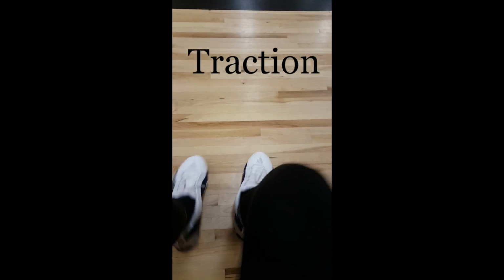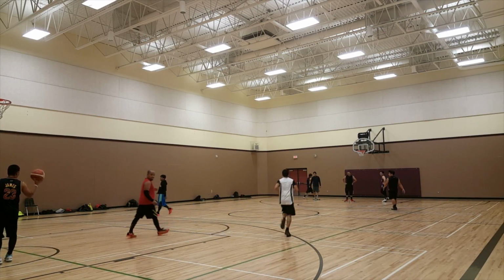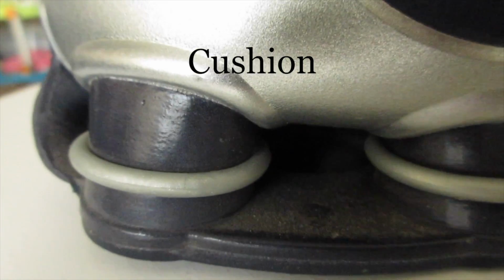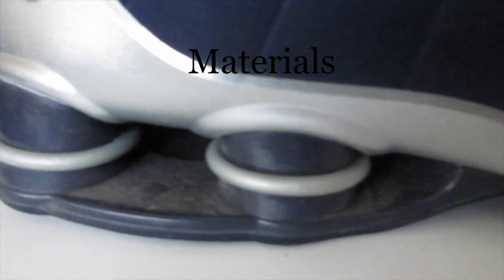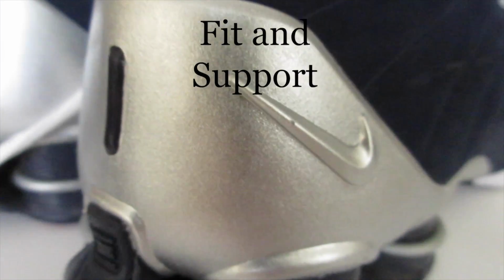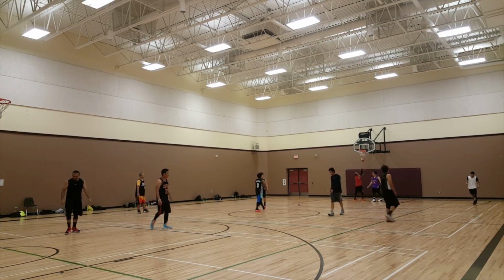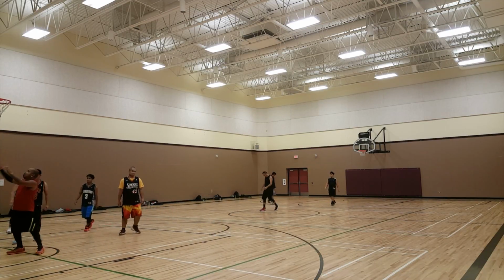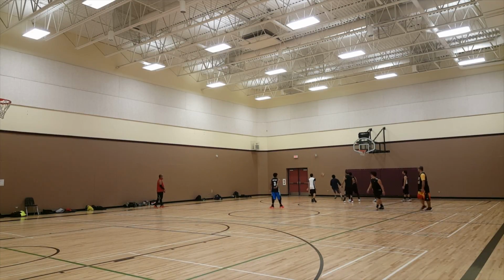Nike Shox BB4 Performance Review